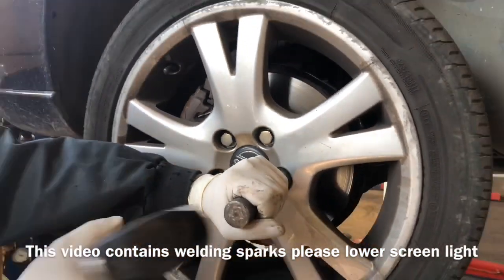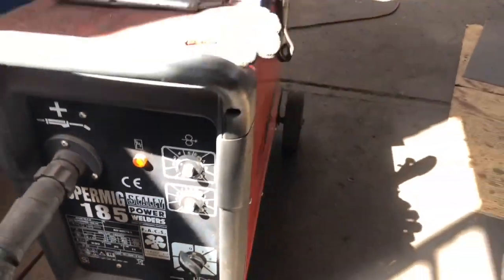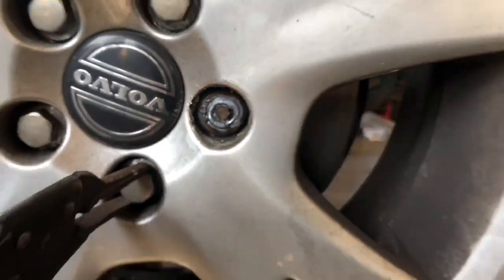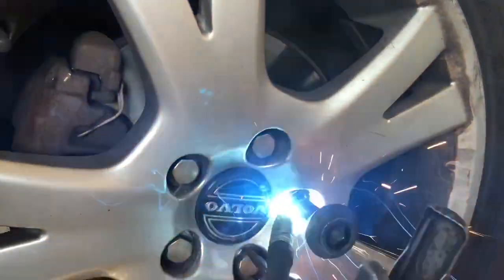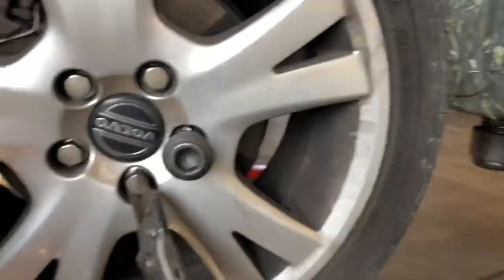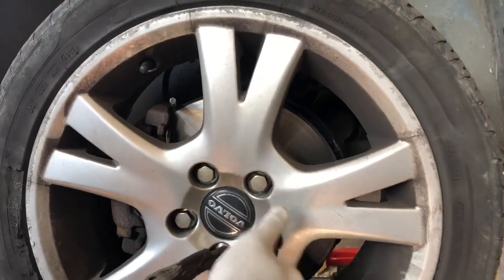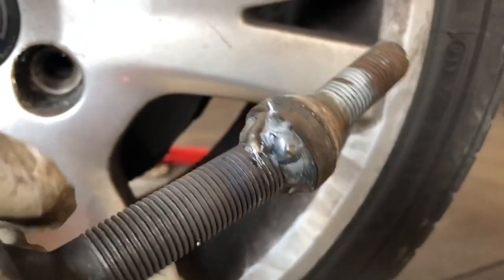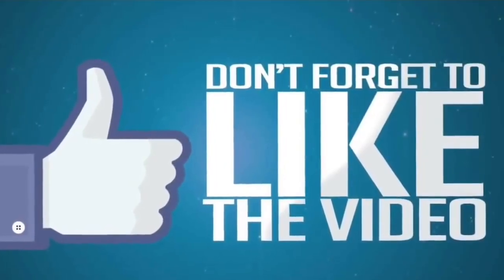HOW TO REMOVE WHEEL LOCKS WITHOUT A KEY TOOL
HOW TO REMOVE WHEEL LOCKS WITHOUT A KEY TOOL  ZM Motors
How to remove wheel locking bolts with mig welding if lost the key. Best way to remove locking wheel bolts for all vehicles.
To remove wheel lock nut.
Lost the wheel locking Keys no worries here is best way to remove.
No Drilling no hassle, easy way,